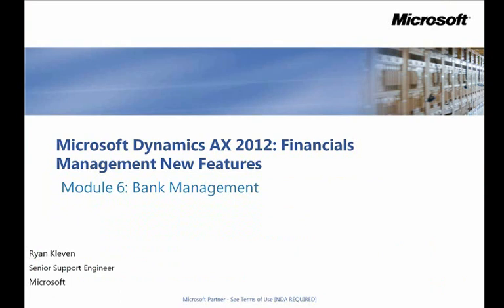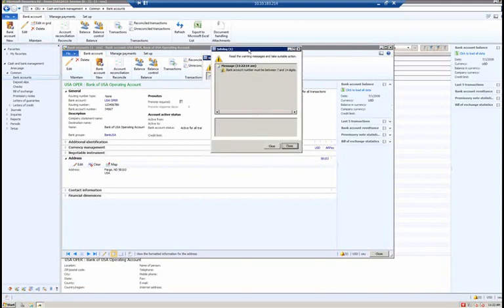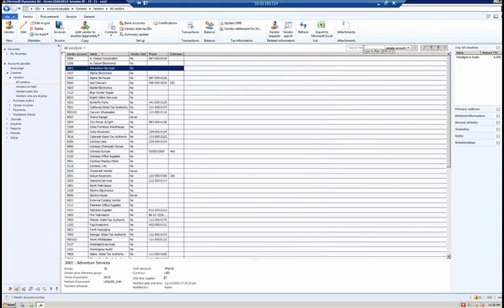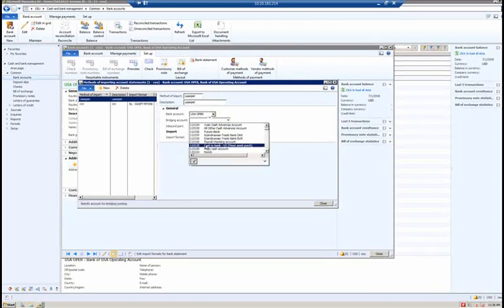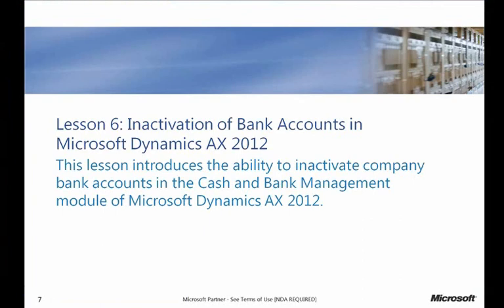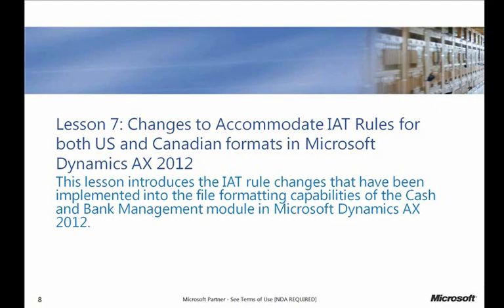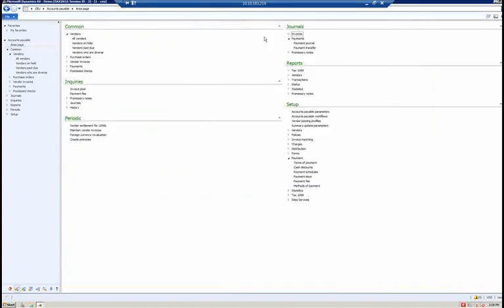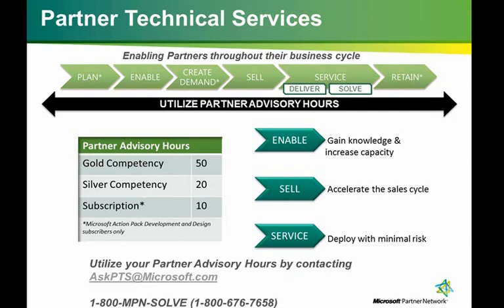Microsoft Dynamics AX 2012 - Bank Management